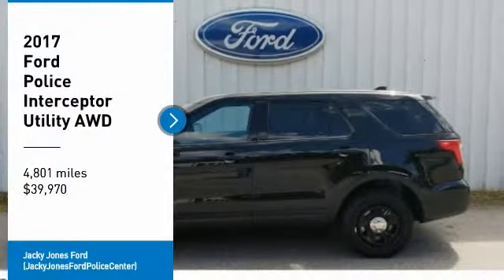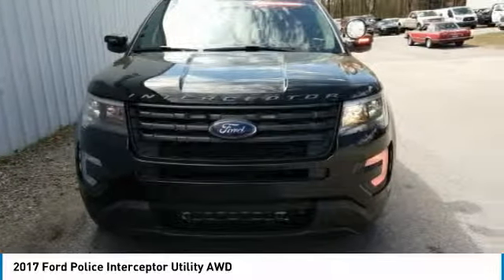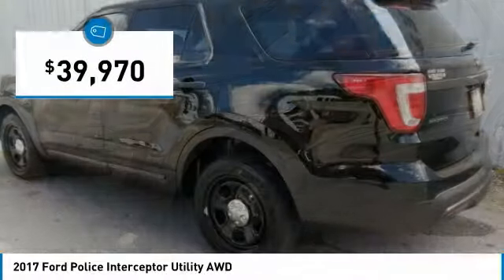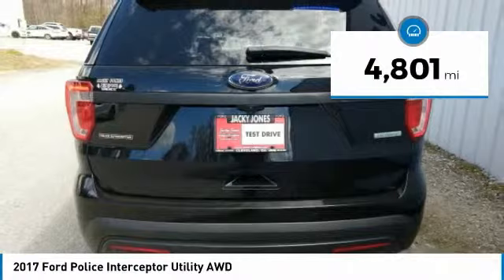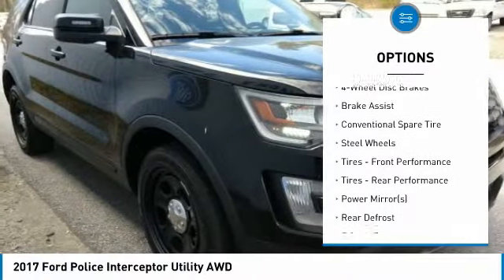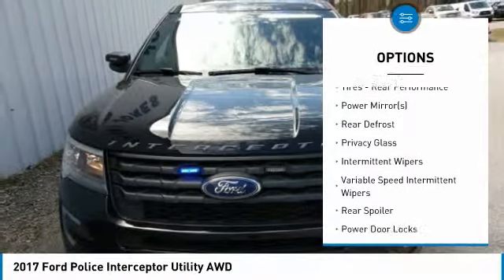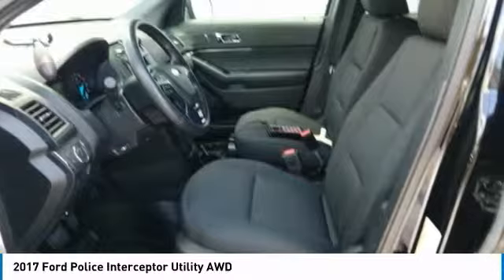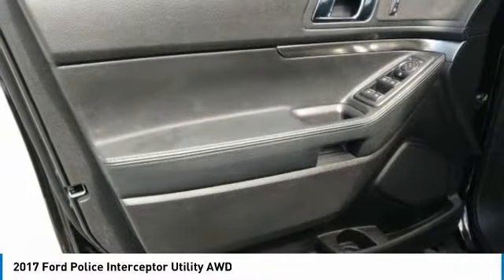2017 Ford Police Interceptor Utility P10529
2017 FORD POLICE INTERCEPTOR UTILITY Cleveland, GA
Stock# P10529

This Ford Police Interceptor Utility has a strong Twin Turbo Premium Unleaded V-6 3.5 L/213 engine powering this Automatic transmission. KBB.com Brand Image Awards. Only 4,801 Miles! Wheels: 18  x 8  5-Spoke Painted Black Steel -inc: center caps and full size spare, Urethane Gear Shift Knob, Unique HD Cloth Front Bucket Seats w/Vinyl Rear -inc: driver 6-way power track (fore/aft.up/down, tilt w/manual recline, 2-way manual lumbar, passenger 2-way manual track (fore/aft, w/manual recline) and built-in steel intrusion plates in both front seatbacks.

*This Ford Police Interceptor Utility Features the Following Options *
Trip Computer, Transmission: 6-Speed Automatic, Transmission w/Oil Cooler, Tires: P245/55R18 AS BSW, Tire Specific Low Tire Pressure Warning, Tailgate/Rear Door Lock Included w/Power Door Locks, Systems Monitor, Strut Front Suspension w/Coil Springs, Steel Spare Wheel, Speed Sensitive Variable Intermittent Wipers.

KBB.com Brand Image Awards. KBB.com 10 Most Awarded Brands.

You've earned this- stop by Jacky Jones Ford located at 2742 Highway 129 South, Cleveland, GA 30528 to make this truck yours today!

**Notice** Some police vehicles maybe outfitted with equipment that is not suitable for the general public. In cases where police equipped vehicles are sold to the general public this equipment must be removed prior to sale. Some equipment may be for demonstrative purposes please be sure to ask your salesman.